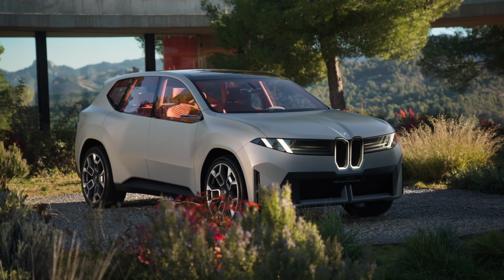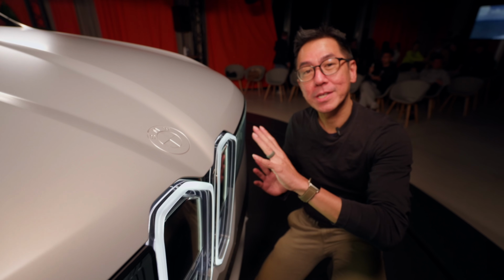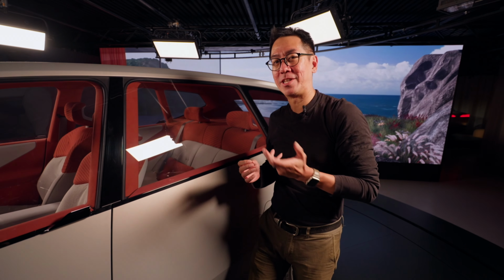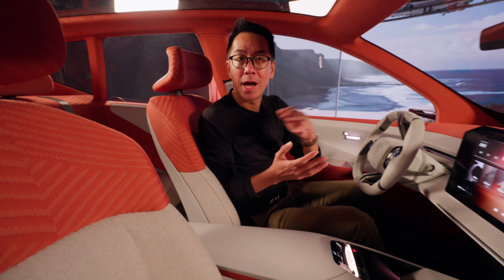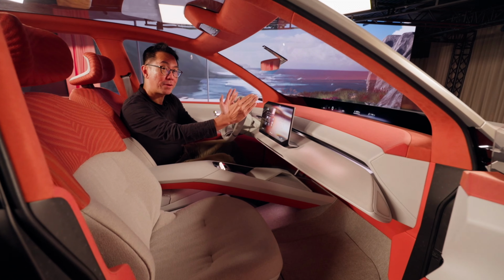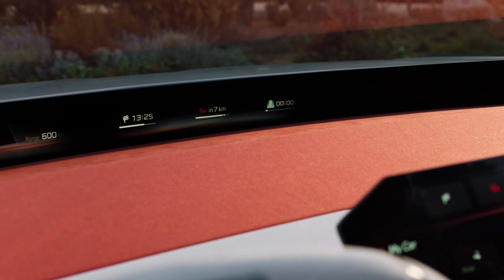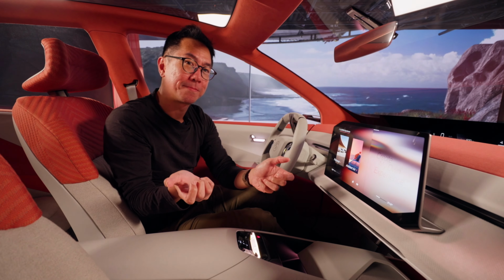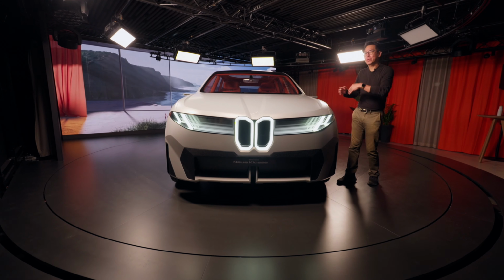2025 BMW iX3: How the Neue Klasse X is a turning point for BMW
Ju-Len gets up close with the Vision Neue Klasse X — it's the next BMW iX3 (coming your way in 2025) but it also marks a turning point for BMW.

Come check out this BMW concept car's ultra-clean styling, the incredible UI/UX, and delve into why BMW is using one of the most significant names in its history again!

00:00 The BMW Vision Neue Klasse X
00:54 Styling: where's the BMW badge?
03:24 BMW's future revealed
05:18 Panoramic Vision Display - how it works
06:52 Why "Neue Klasse" - the true significance
07:42 Has BMW made a mistake? Let us know!
Ready to turn your car-buying dreams into reality? MrChia.sg connects you with the perfect salesperson or product specialist who speaks your language. Skip the showroom shuffle and find your automotive soulmate! Check out MrChia.sg today and let the test drives begin :)